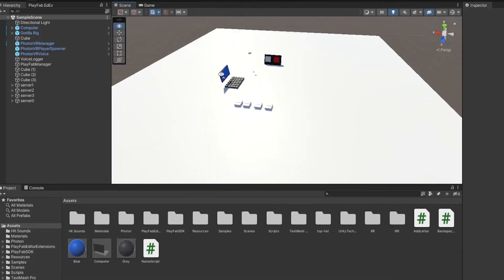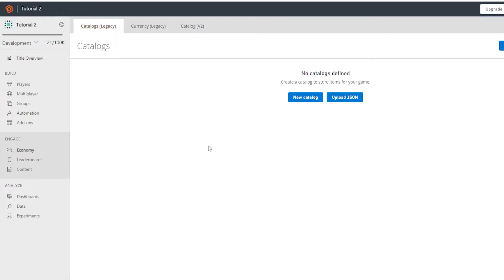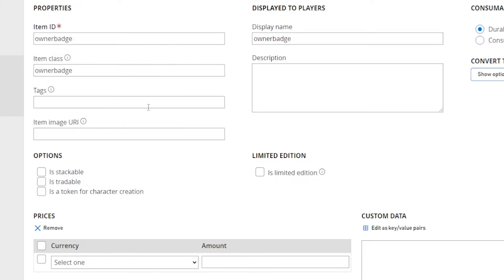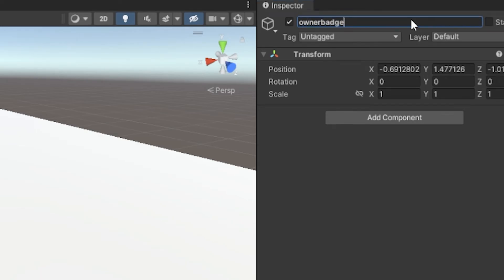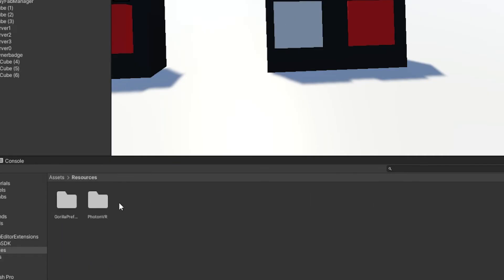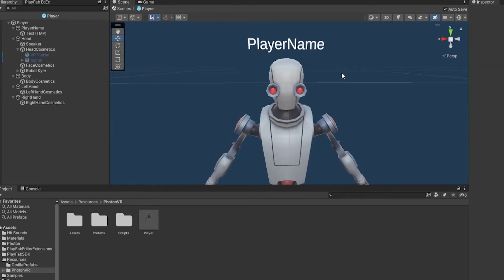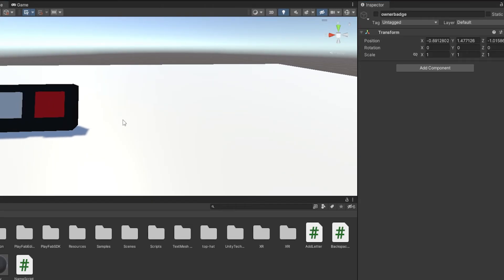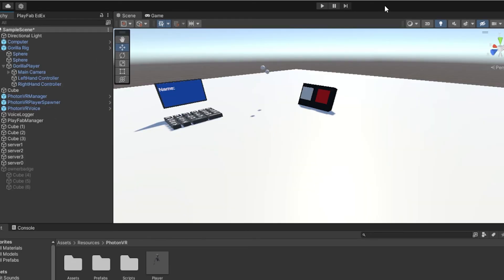How To Add Moderator Items To Your Gorilla Tag Fan Game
Hi guys! In today's video, I'll be teaching you how to add special items like moderator cosmetics that only certain people can have, to your Gorilla Tag fan game.

Peace!

things for algorithm:

gorilla tag
vr
funny moments
jman
jmancurly
gorilla tag fan game
moderator cosmetics
unity tutorial